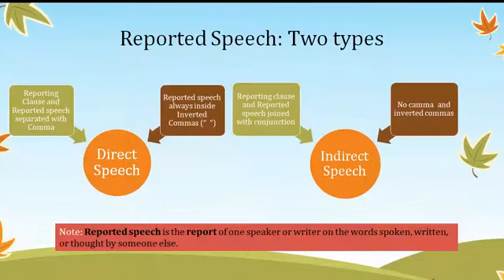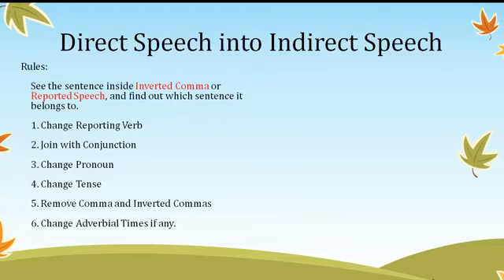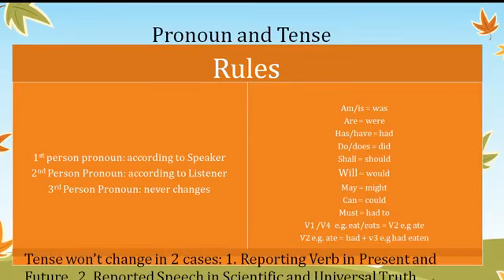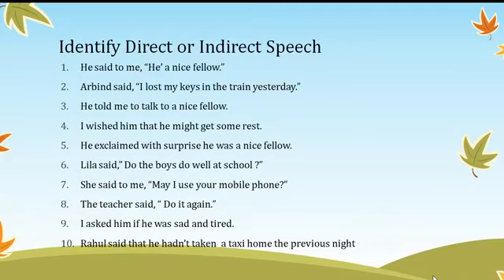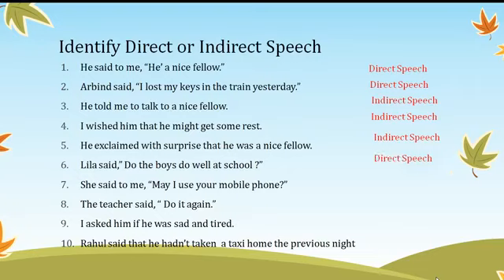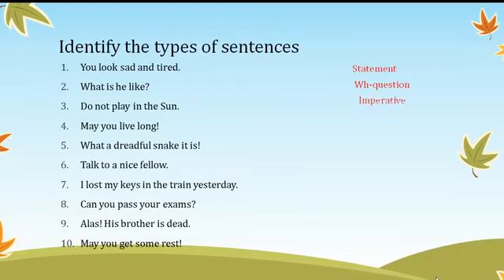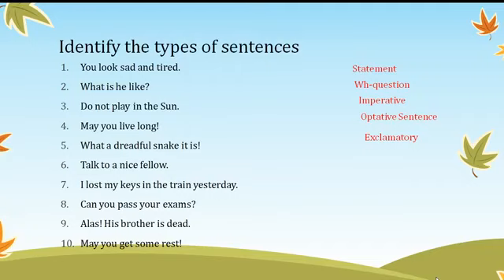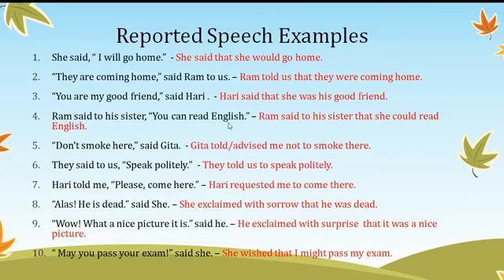Grammar:Reported Speech|Complete Grammar Lesson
Hi! I'm an English lecturer and have been teaching in English medium schools and colleges for more than 20 years. I have taken CELTA  in 2014 and have come up with another video on "Reported Speech"  for all of you. I hope it helps you work on your grammar skills. Enjoy!